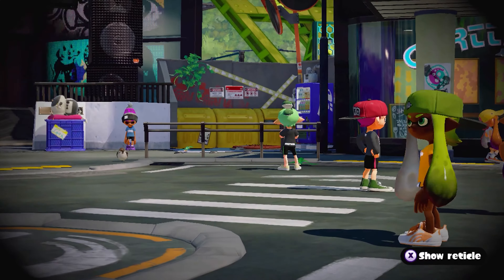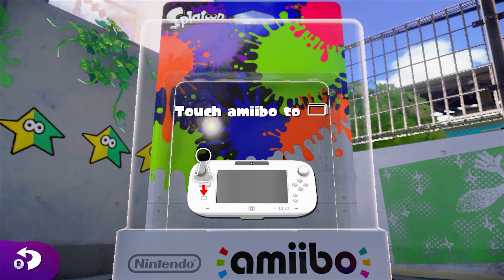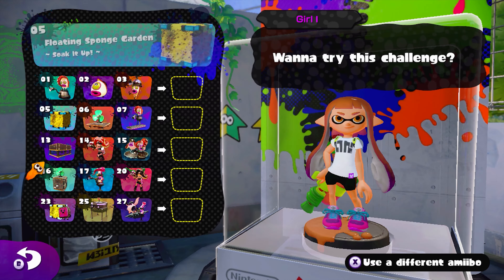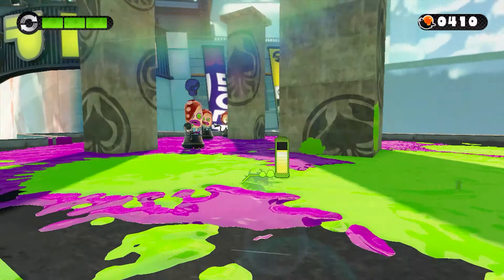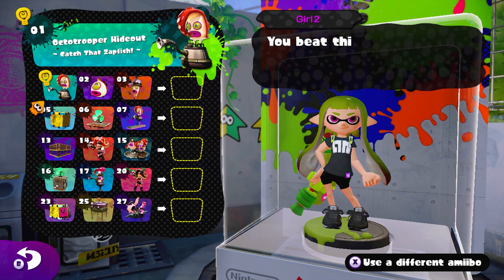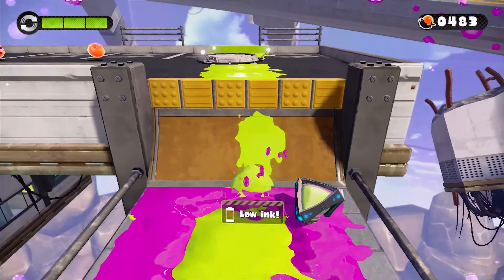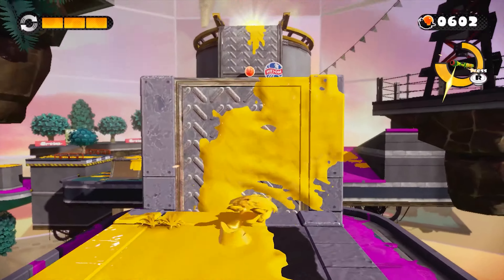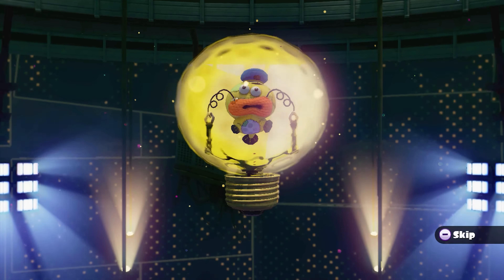Splatoon | #10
Starting up the amiibo missions!